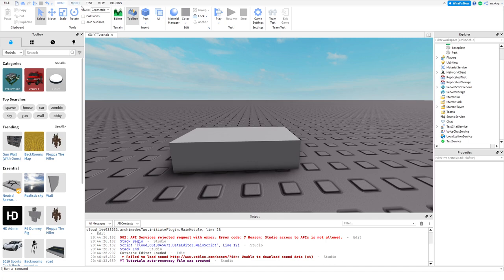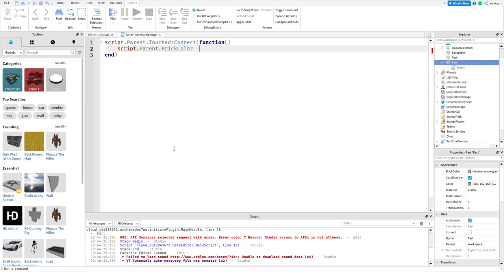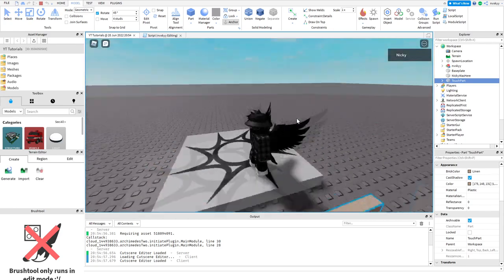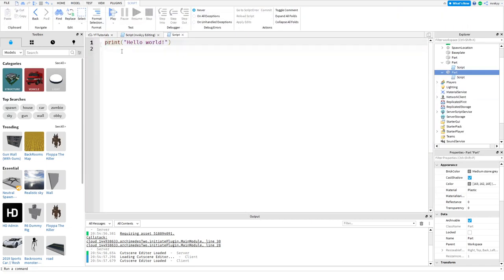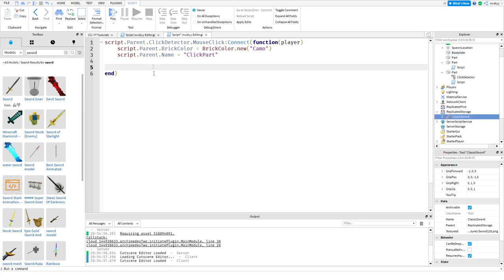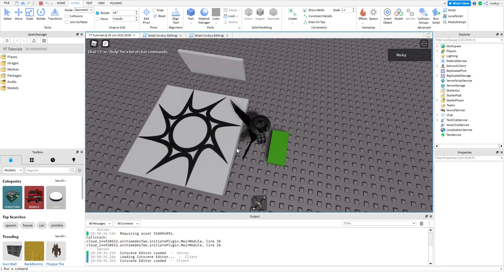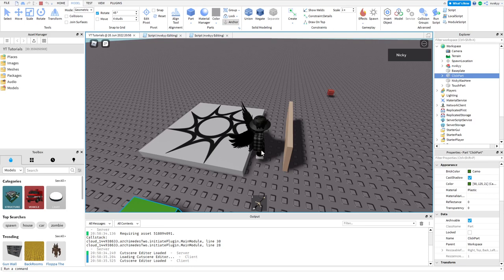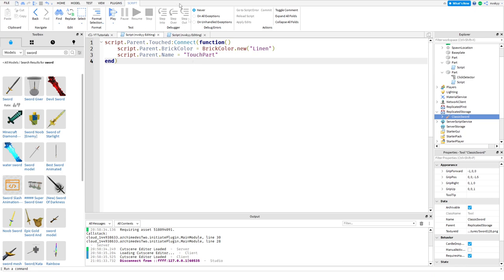How to script on Roblox - Episode 2 (Events)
Hello everyone! Today I teach you all how to script events in Roblox!